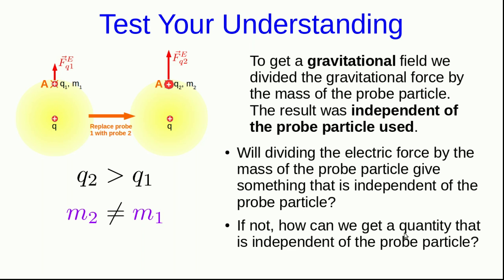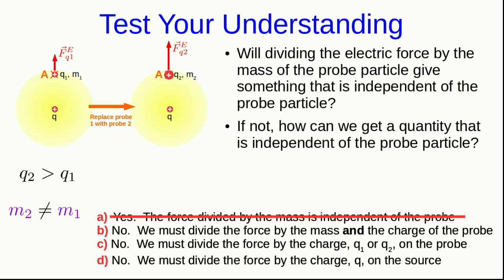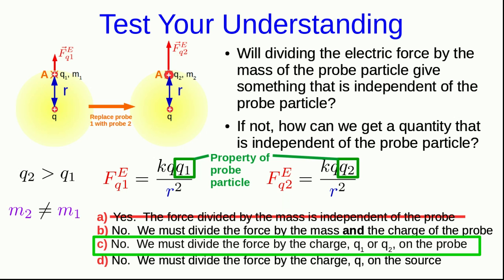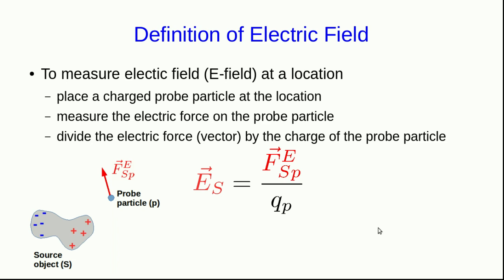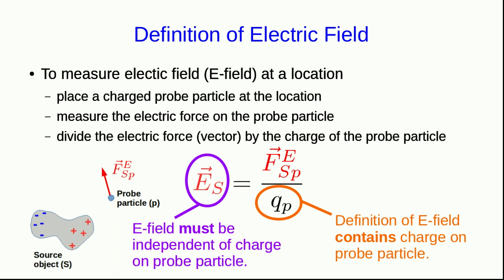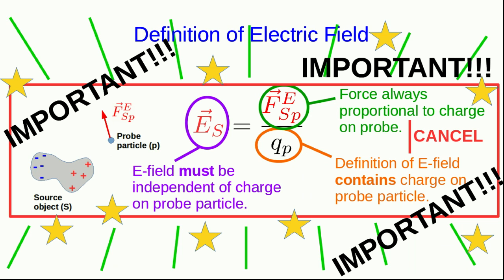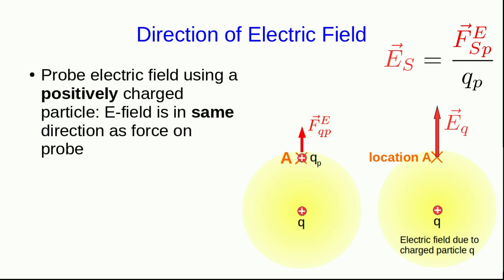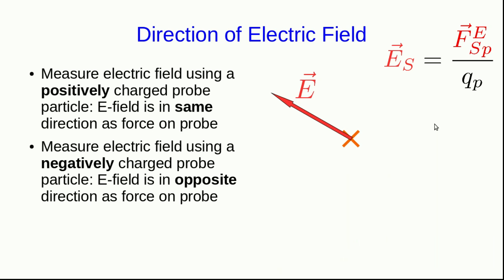The Idea of a Field (Part 2)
0:00 CYU -
2:08 Definition of Electric Field